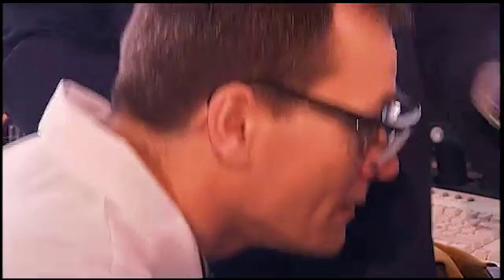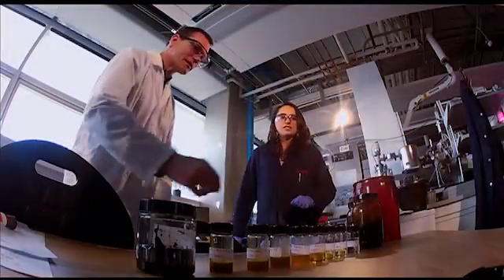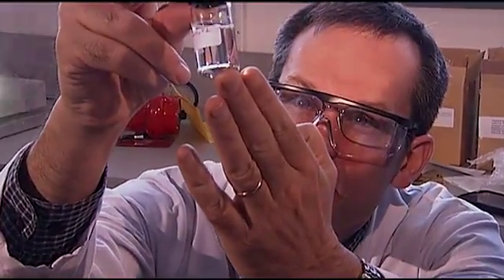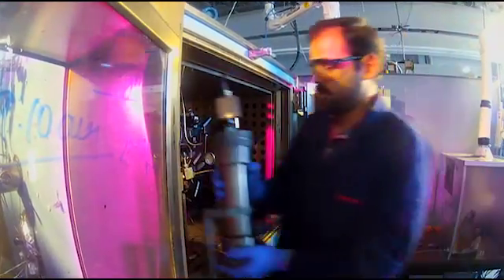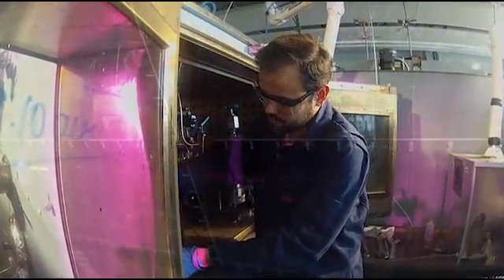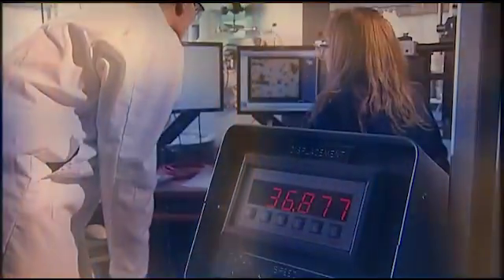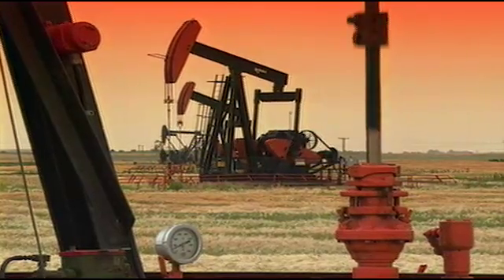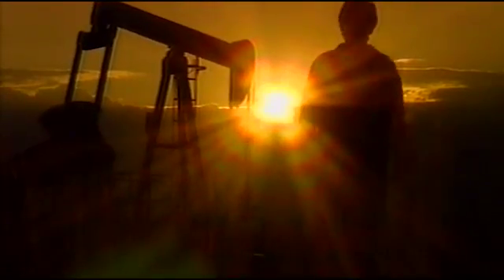Research on Heavy Oil: Properties and Processing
Schulich School of Engineering's Dr. Harvey Yarranton discusses this immensely valuable, sometimes controversial, resource for Alberta.

An understanding of heavy oil phase behavior and fluid properties is critical for developing this resource as efficiently and safely as possible. This presentation will illustrate the link between fluid modeling and some key issues in heavy oil recovery, and highlights recent research in this area at the University of Calgary, particularly on viscosity.